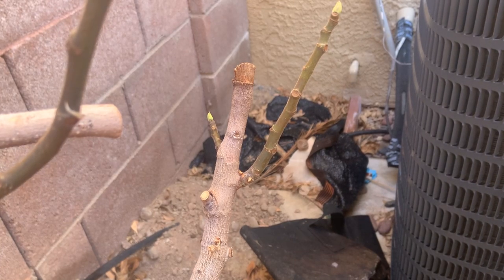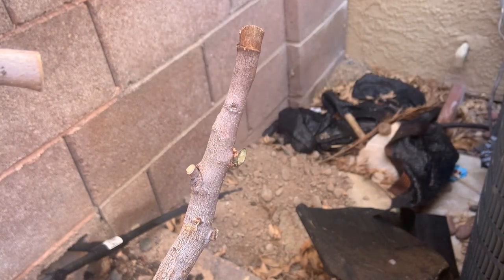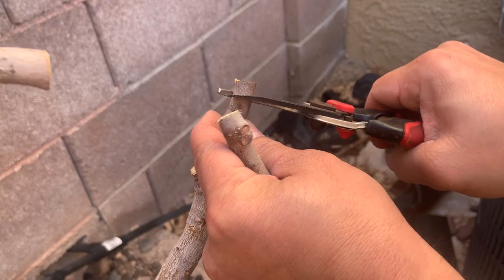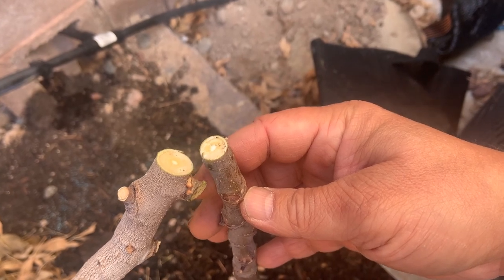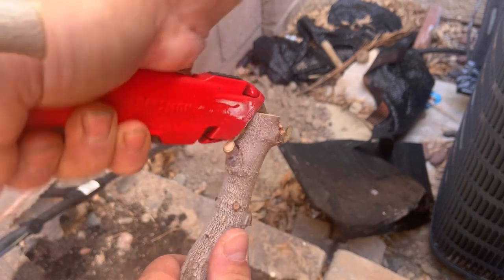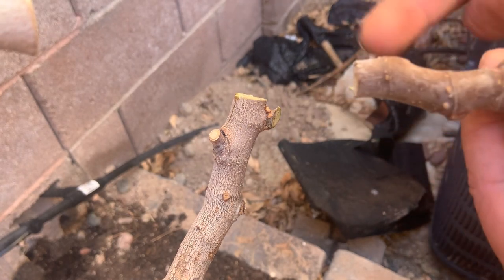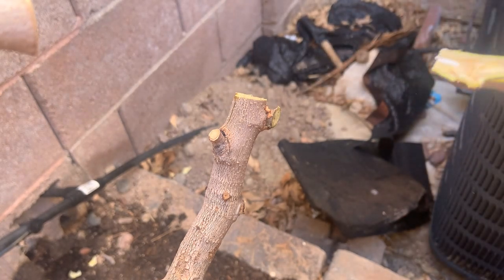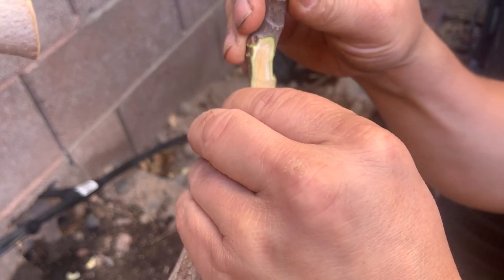How to graft multiple fig scions to one fig tree.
the start of a fig cocktail tree!